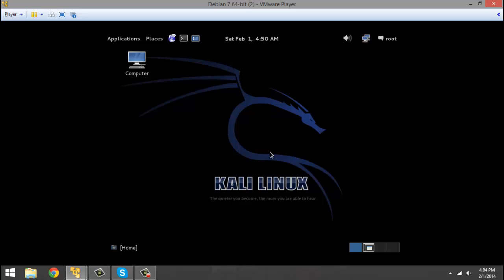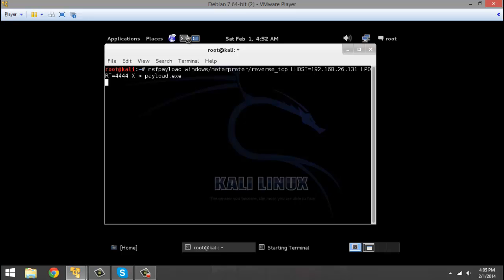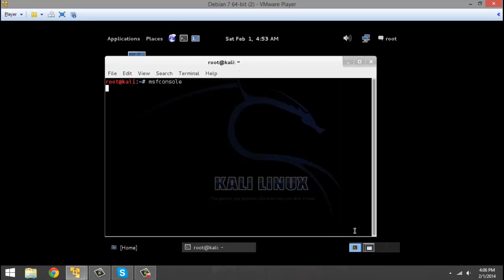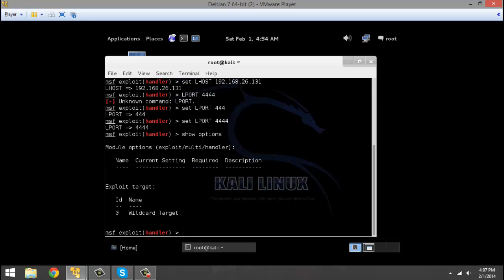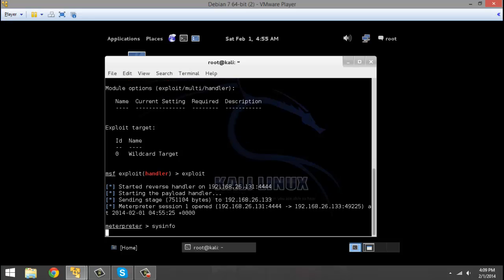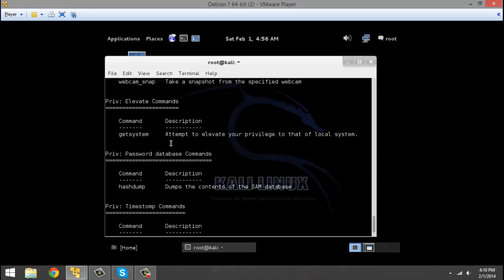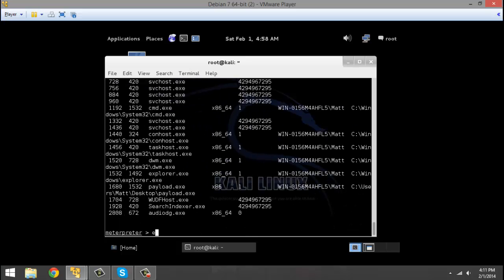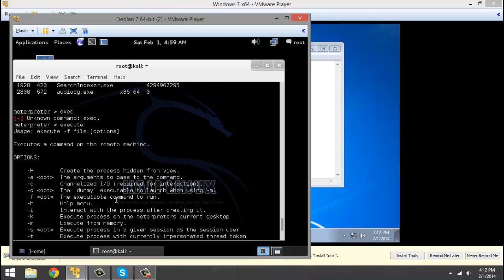How To Create a Meterpreter Metasploit Backdoor Tutorial Kali Linux [With Commentary]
Very simple easy metasploit backdoor "virus."
Compatible with most linux distros and windows.

I am NOT responsible for what you do with this information. This video is STRICTLY educational purposes. Do not use this method on systems other than your own, or do not have permission to do so on.